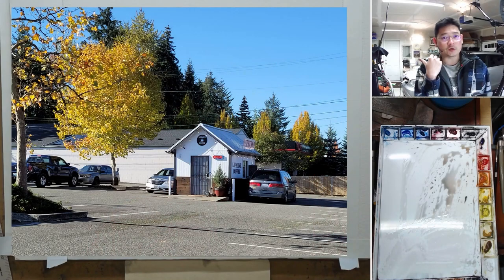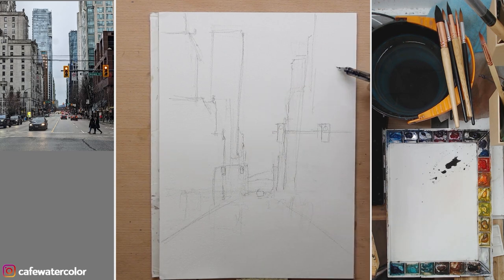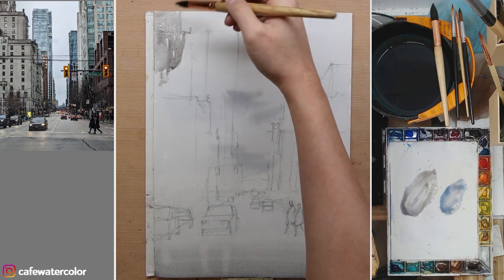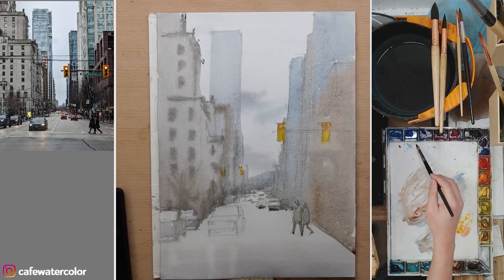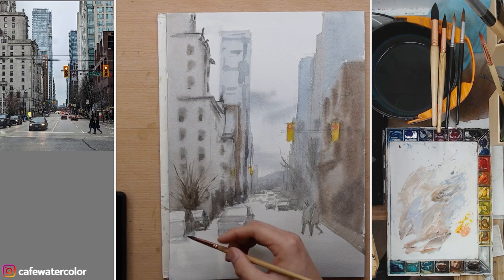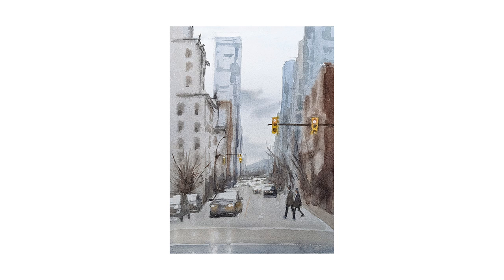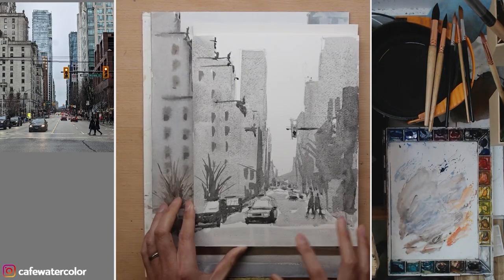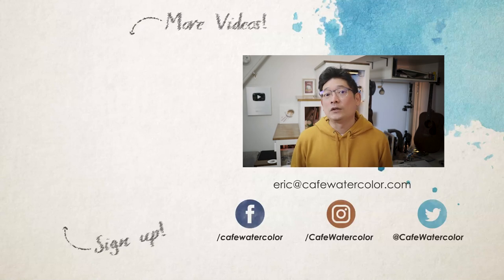Don't stuck with photos - Adding reflections to a finished painting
Happy 2023. Today I want to share with you the process of my recent painting of Downtown Vancouver. I added some reflections after I was done with the painting to make it more exciting!